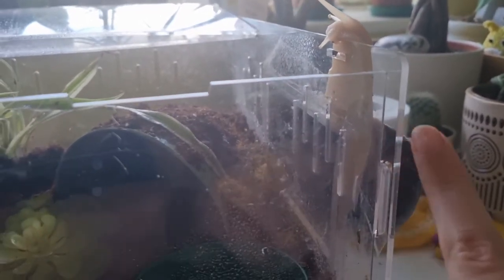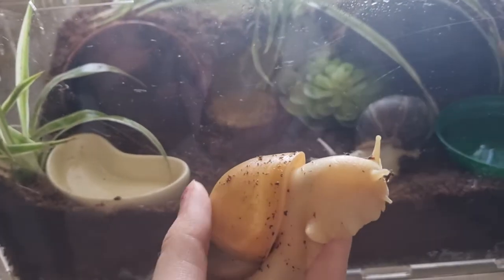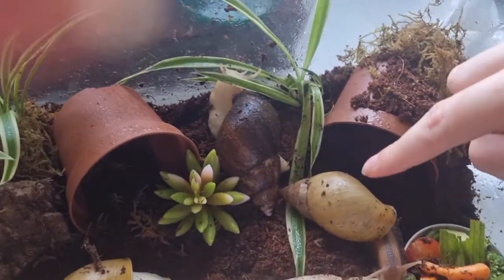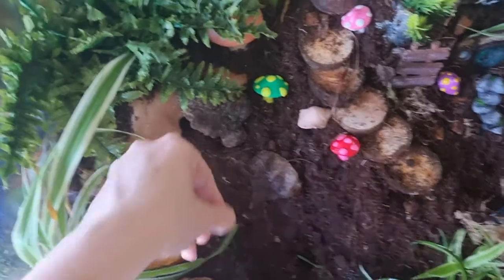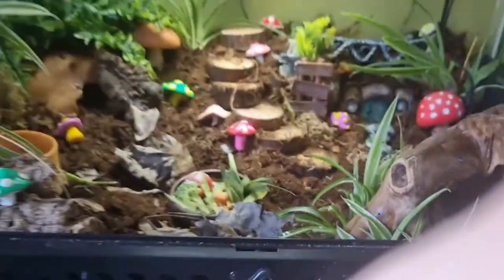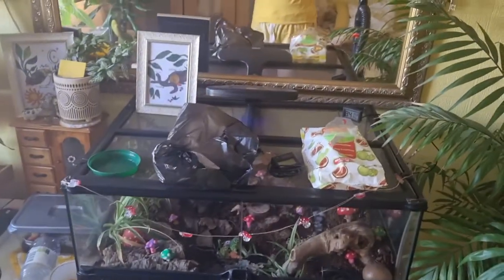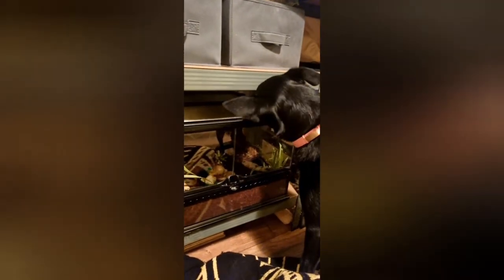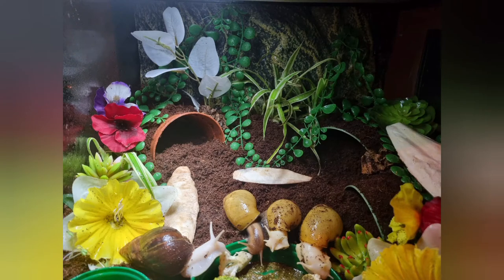MORE SNAILS!?/vlog/my new giantafricanlandsnails/new set up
hi, recently i adopted even more snails! leaving me with a total of 6 snails!!!

i got my snails unexpectedly so hes the vlog of that week throwing together set ups and a sneak peek at the end of the video of whats coming next...